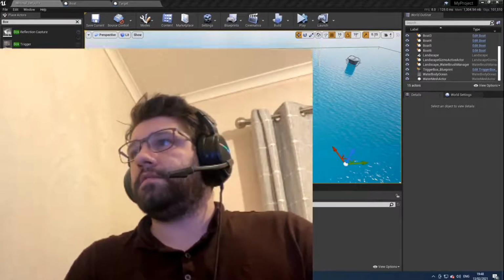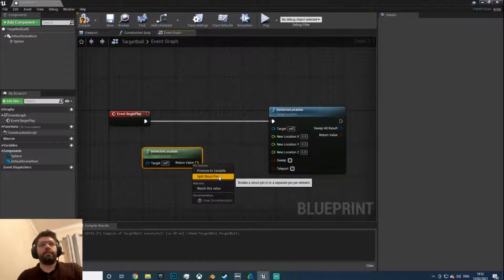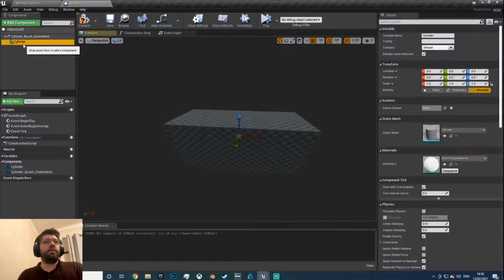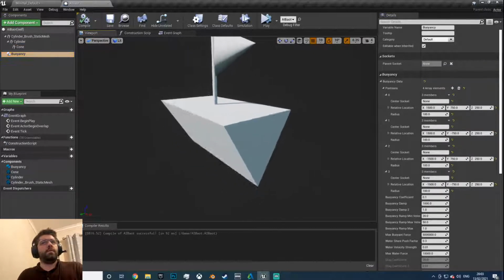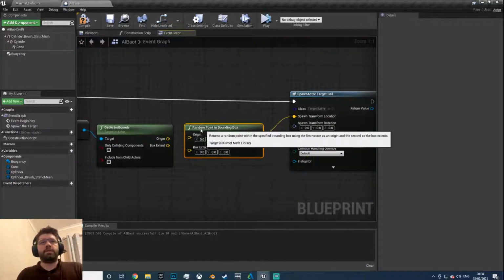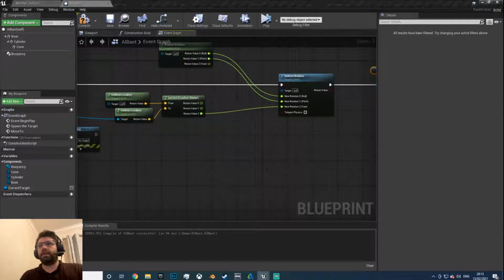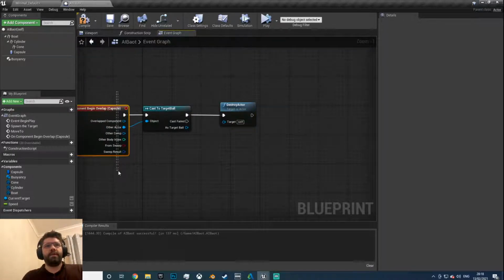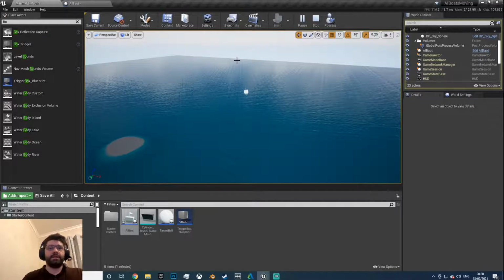UE4 4.26 Water Ai boats movement and floating on waves Part 1 Tutorial (Beginner)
Part one of the AI boats moving on water. In this part, we create the project and make our boat with geometry and use physics to move them to a location on the water plane.